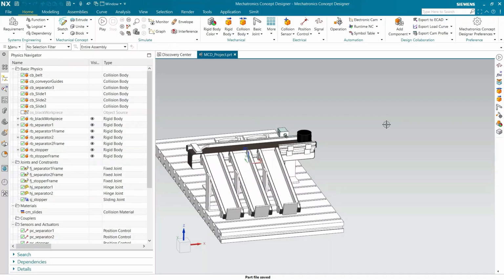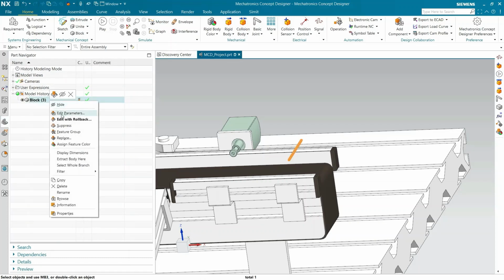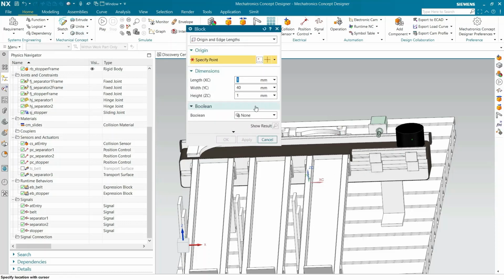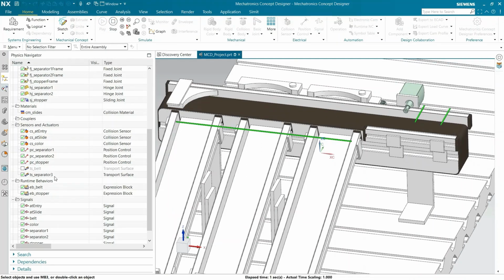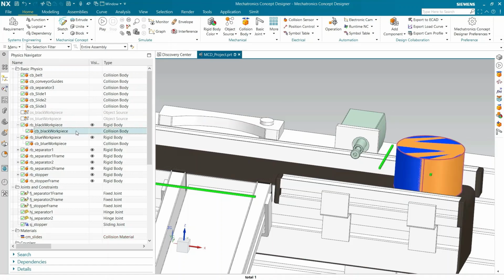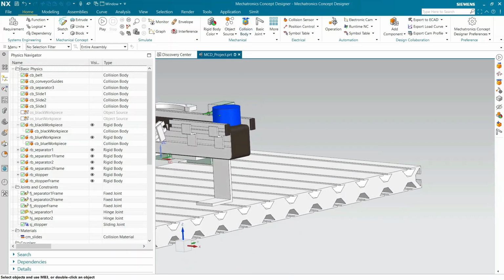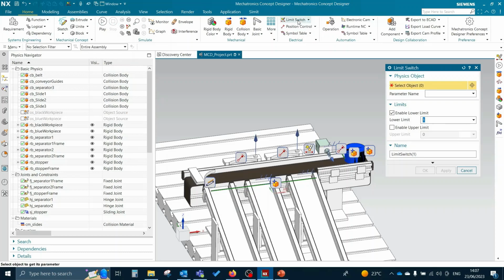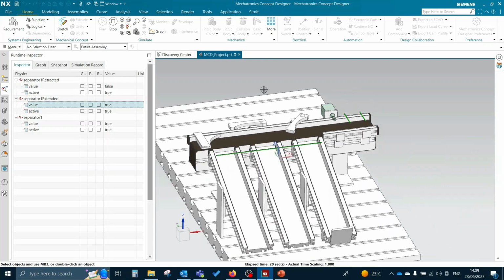6. Sensors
Digital Twin EMR: Vincent TROFFAES and Rodrigue ROLAND